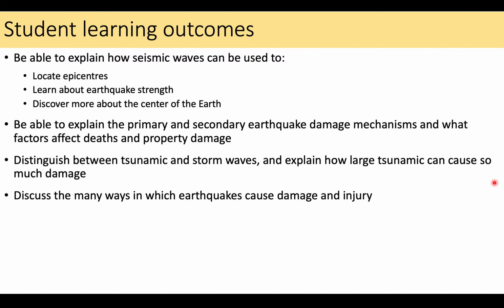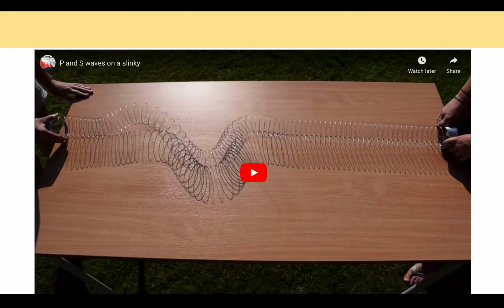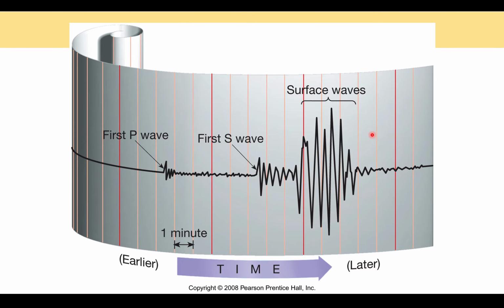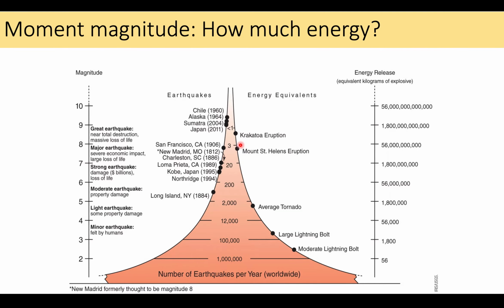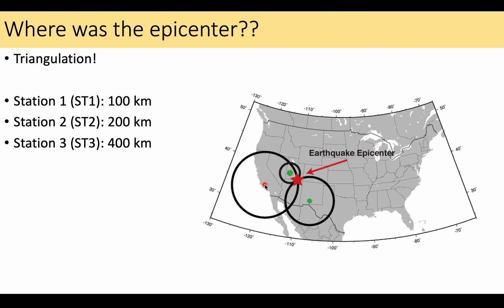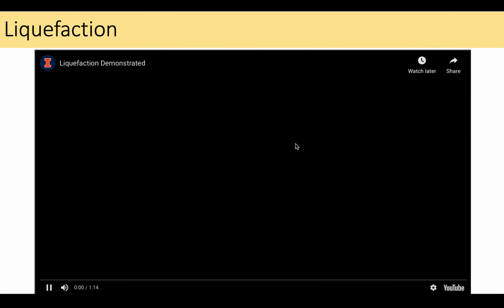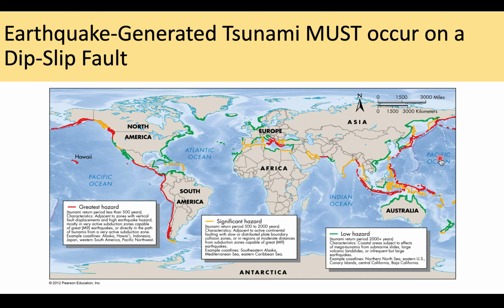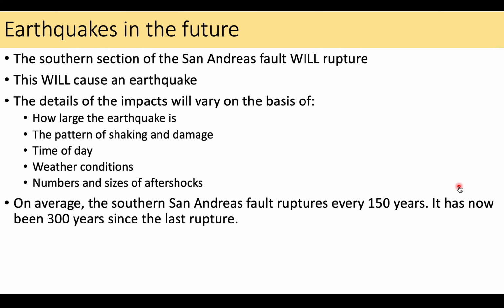Saddleback College GEOL1 - Week 7, pt. 2